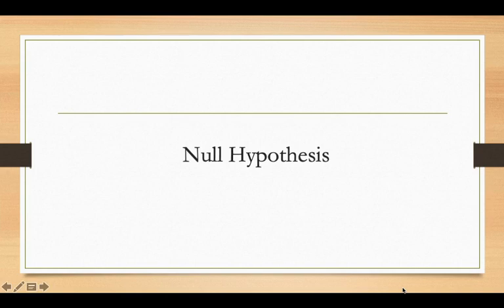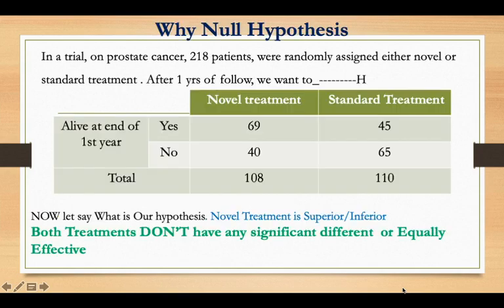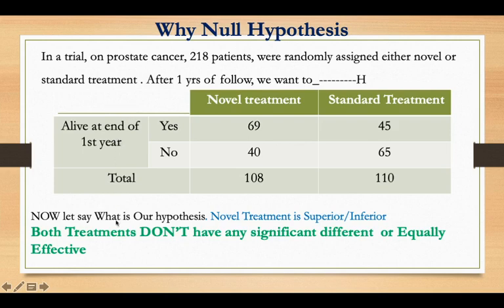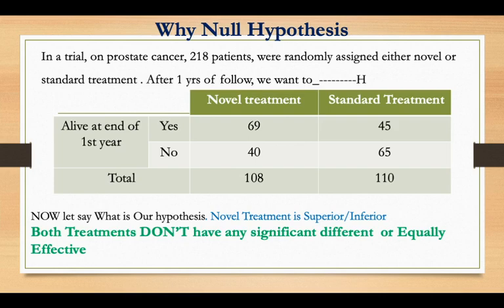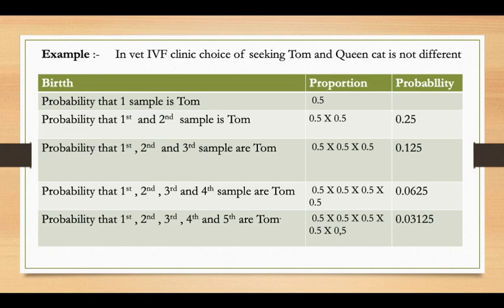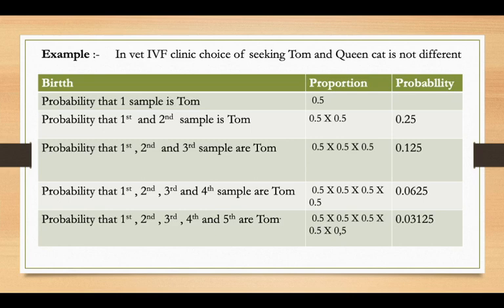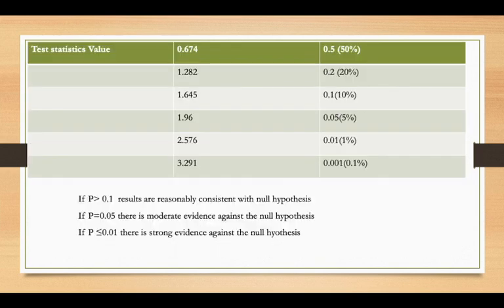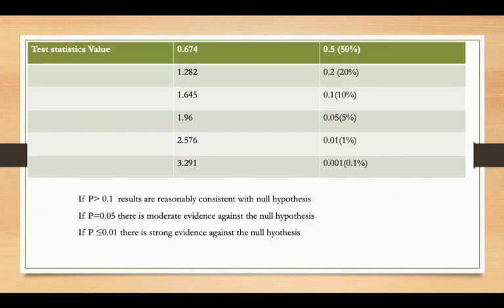Why to use null hypothesis